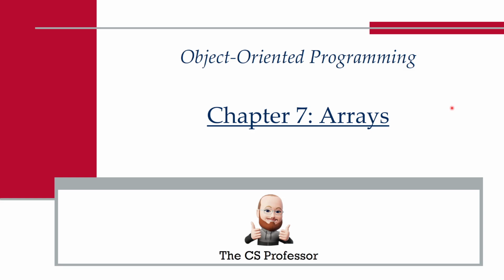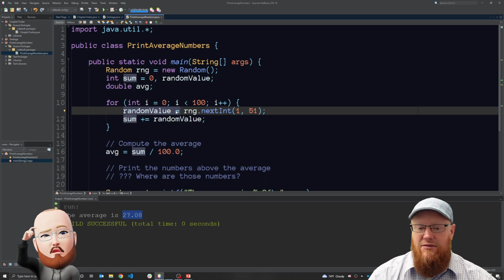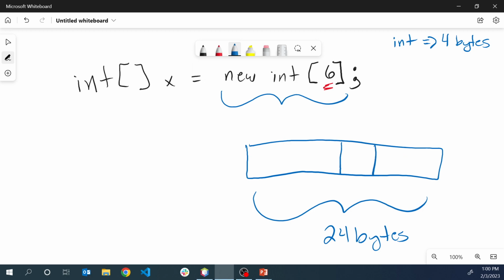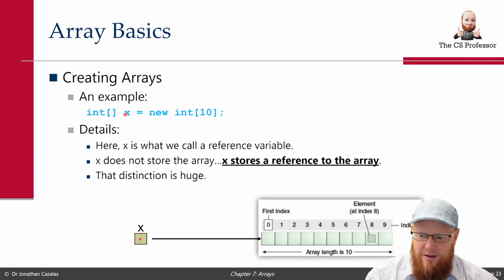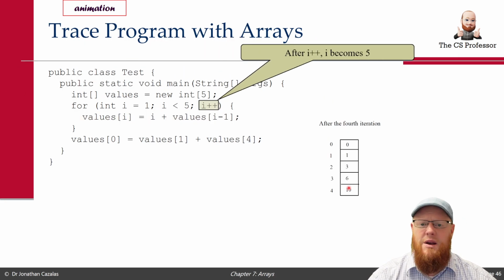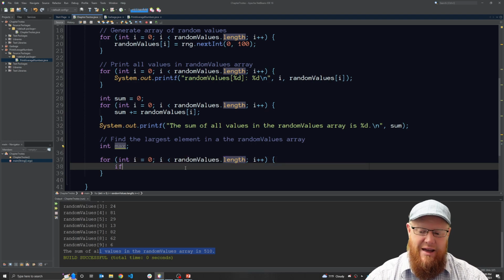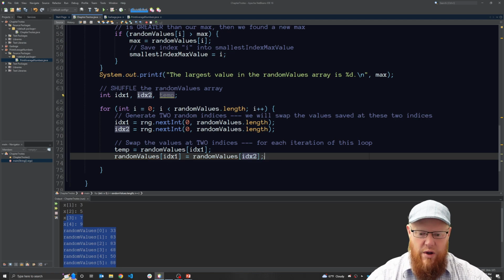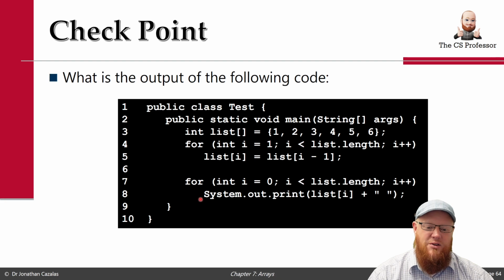Chapter 7: Arrays (Part 1)